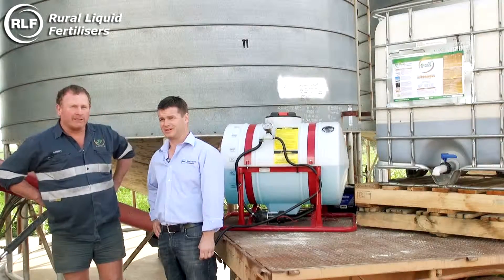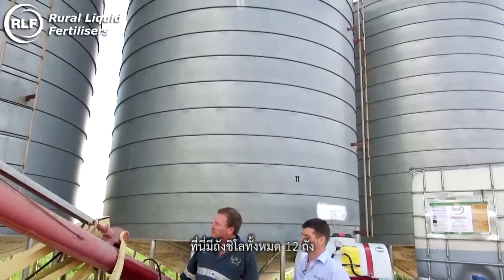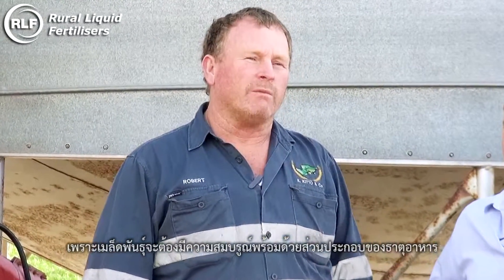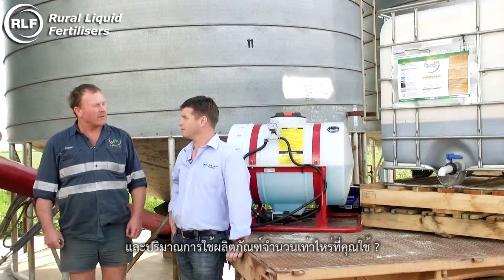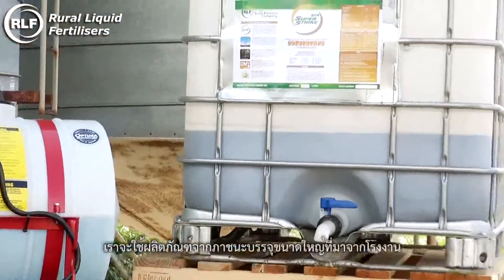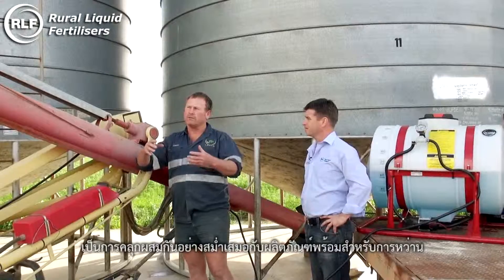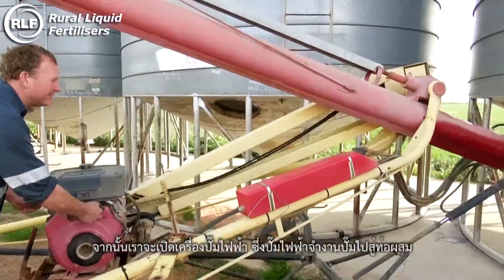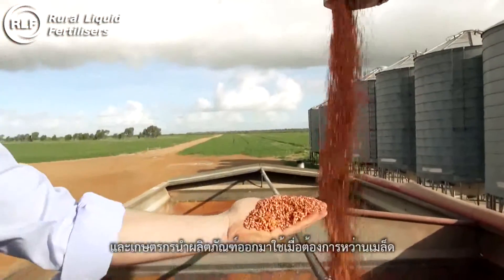Applying BSN Superstrike On Farm || วิธีการใช้ บีเอสเอ็น ซุปเปอร์สไตค์ ขนาดฟาร์ม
ร็อป คิดโต้ จาก อีเรนจี้ สปริง ฟาร์มทางตะวันตก-กลางของประเทศออสเตรเลีย ผู้ที่เคยใช้ บีเอสเอ็น ซุปเปอร์สไตค์ เพื่อการเพาะปลูกของเขามาเป็นเวลานานถึง 15 ปี.
เขาแสดงให้เห็นถึงวิธีการใช้บีเอสเอ็น ซุปเปอร์สไตค์ สำหรับการเพาะปลูกขนาดใหญ่  จากคำพูดของ ร็อป คิดโต้ “โดยการเสริมธาตุอาหารให้เมล็ดพันธุ์อย่างสมบรูณ์ในทุกๆปีด้วยการเสริมธาตุอาหารตามที่พืชต้องการเพื่อให้พืชเจริญเติบโตแข็งแรงดี มีการแตกแขนงมากขึ้น”

Rob Kitto of Erangy Springs Farm from the mid-west of Western Australia has been using BSN Superstrike on his crops for the past 15 years.  He demonstrates how it is applied for large-scale growing.  In his words, “by fully priming the seed, year after year, with all the trace elements that a plant needs, pushes it out of the ground faster and more vigorously”.